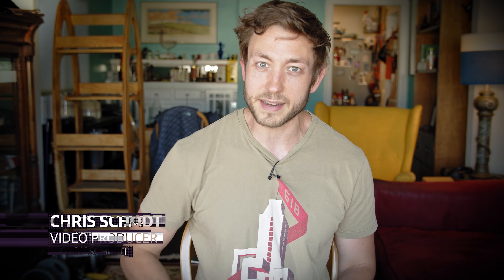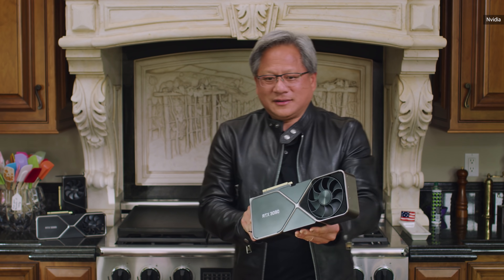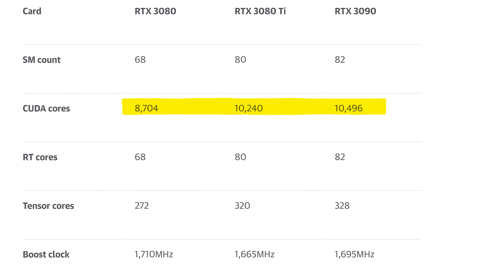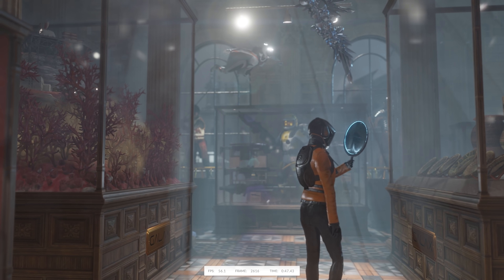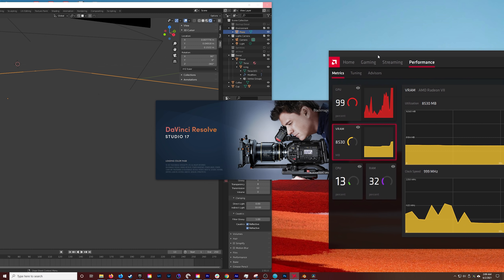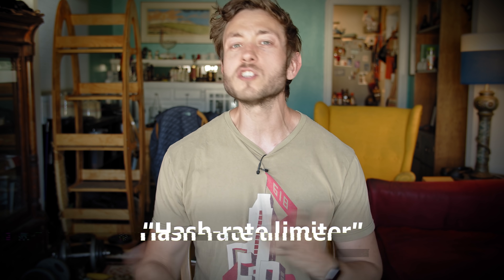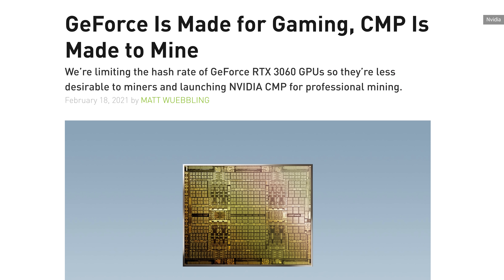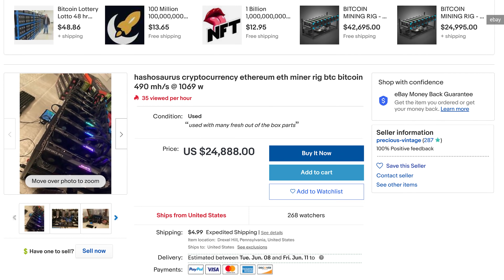Nvidia's 3080 Ti looks like a new flagship - if you can buy it | Upscaled Mini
Nvidia has announced a pair of improved "Ti" series cards, the 3080 Ti and 3070 Ti. The 3080 Ti looks nearly identical to the flagship 3090, missing only a few processing cores in return for a price drop down to $1,199 (still incredibly expensive, but better than the 3090 at $1,499). In our testing, the performance difference was minimal, despite the 3080 Ti only having half the graphics memory of the 3090. These cards will launch with a "hash limiter" to try and dissuade crypto miners from buying them up, but it remains to be seen how easy it'll be to find one for sale.